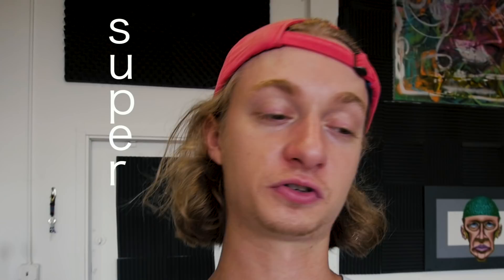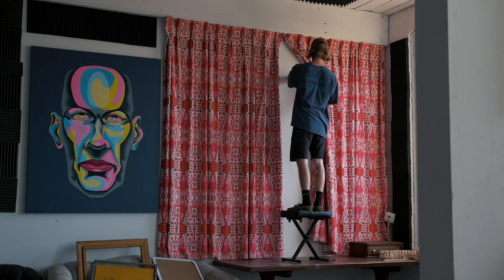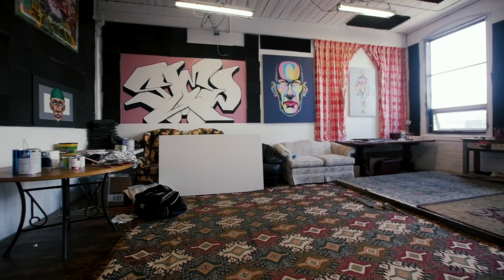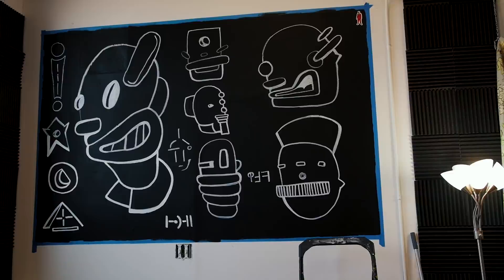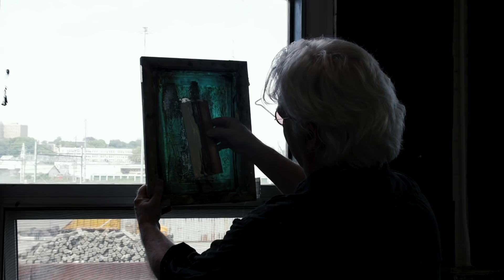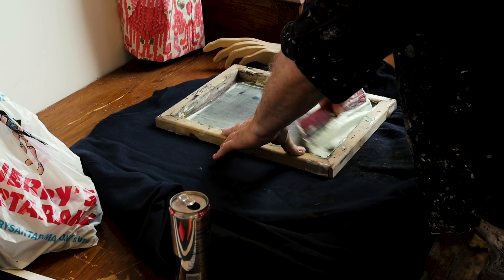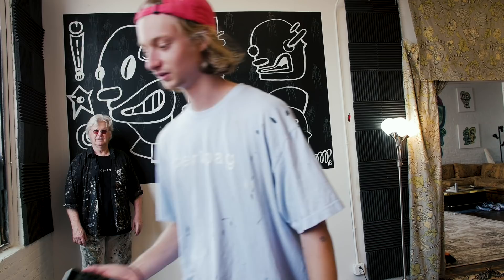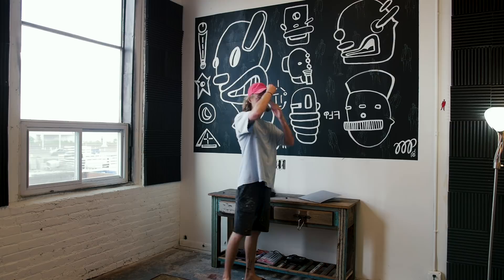Custom Mural by my Favorite Artist in The Studio!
This was a long time in the making. Super happy to have a FFP original in the studio!!